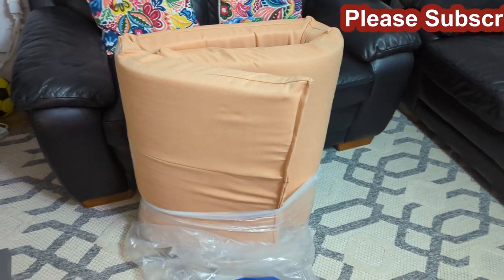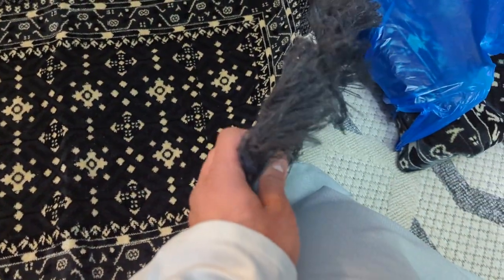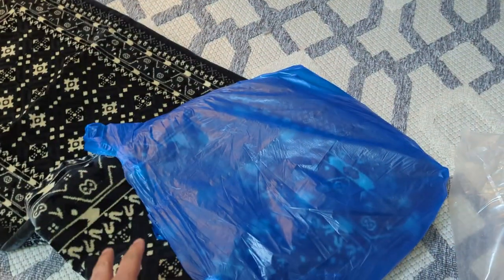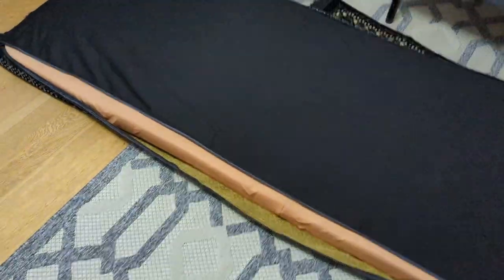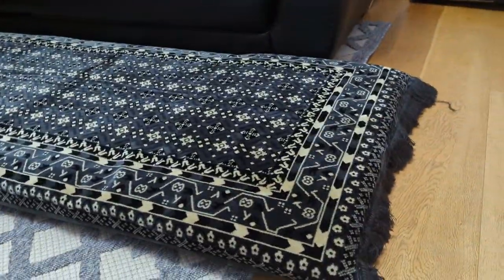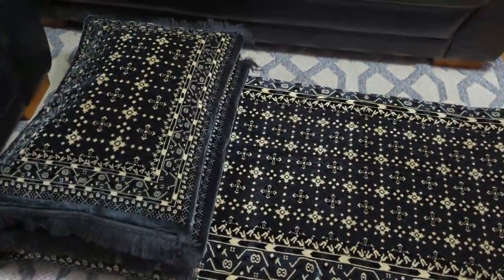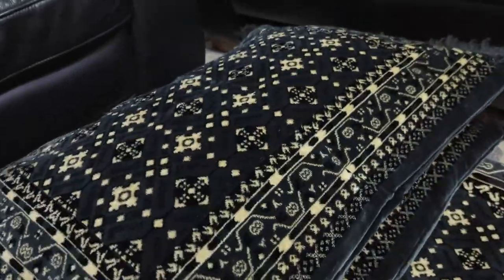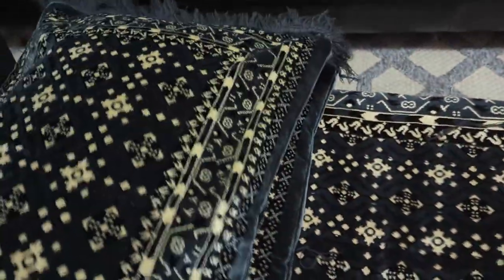Majlis floor sofa bed Review | Really Nice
Bought Majlis Sofa Bed form Southall London